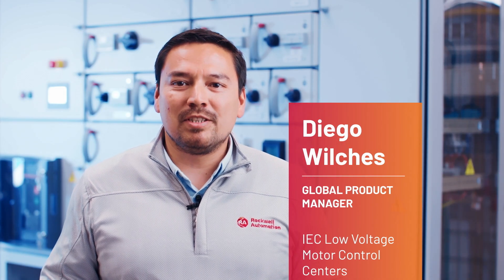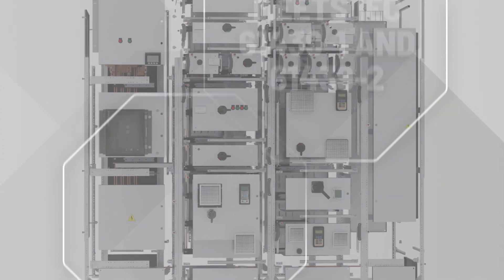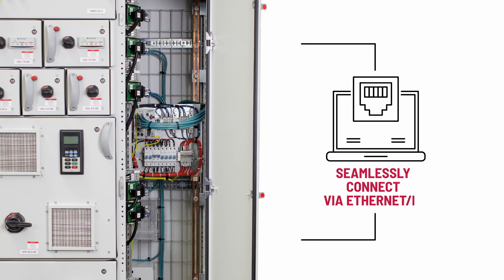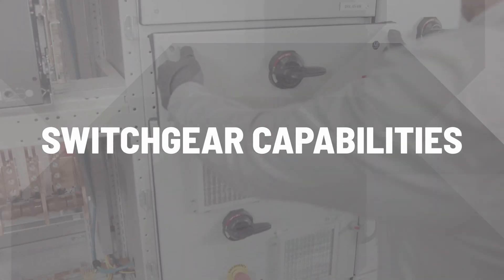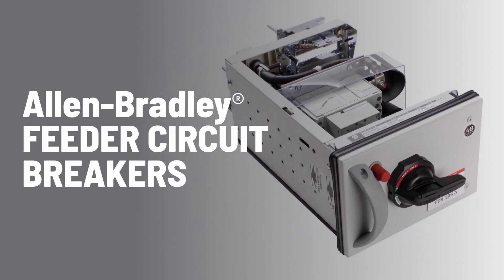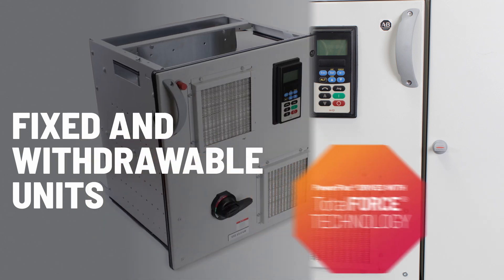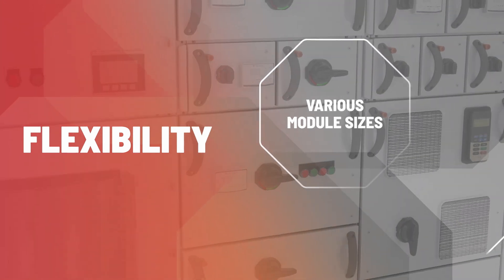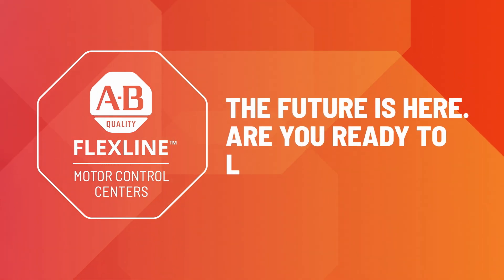FLEXLINE 3500 Motor Control Centers: a Global Solution to Boost Productivity, Safety, Sustainability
Built for global markets, this smart motor control solution meets IEC standards 61439-1 & 2. FLEXLINE 3500 motor control centers can help increase productivity, improve plant safety, reduce downtime, save energy and more.  Take a quick tour to see how this smart motor control technology meets your needs.